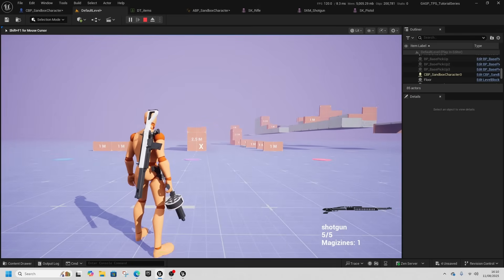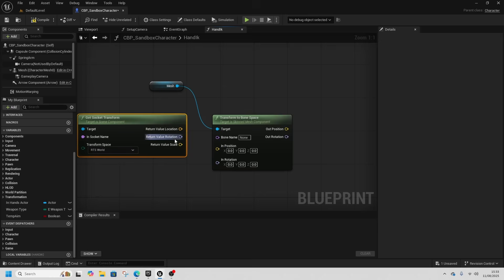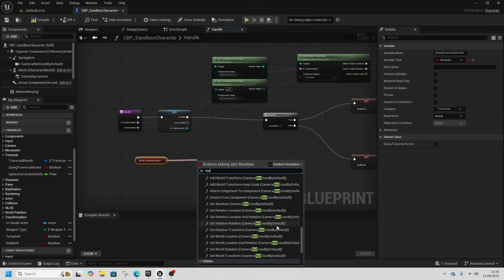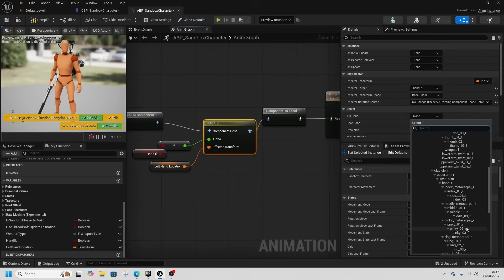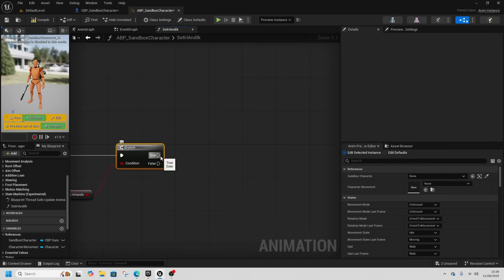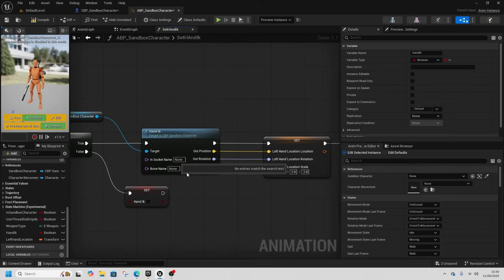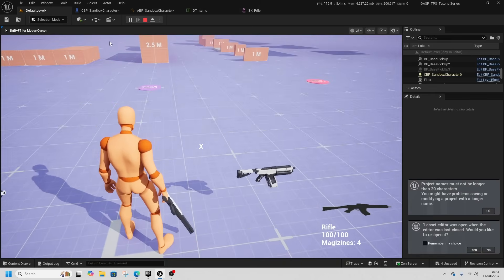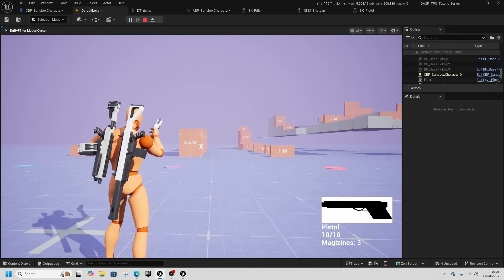Left Hand IK GASP - TPS #4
Left hand IK To GASP

00:00 - 00:30 showcase end result
00:30 - 04:30 building hand ik function in player
04:30 - 09:30 adding it to ABP
09:30 - 12:00 adding Ik socket to weapons
12:00 - 13:06 fixing the reload animation to work with Ik

pistol Ik location
(X=-7.540620,Y=-3.419672,Z=-4.680938)
rifle location
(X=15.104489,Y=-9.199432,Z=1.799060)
shotgun location
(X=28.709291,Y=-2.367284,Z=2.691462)